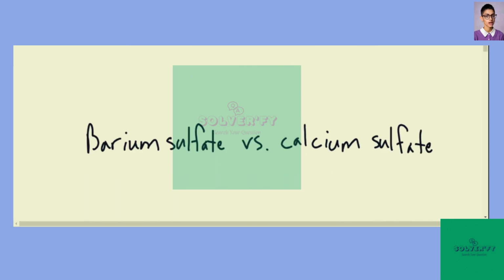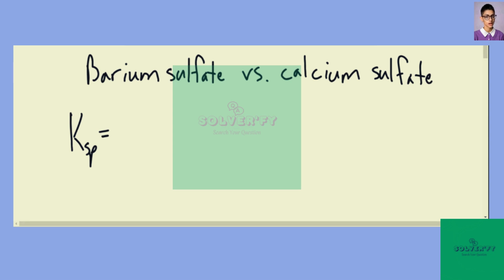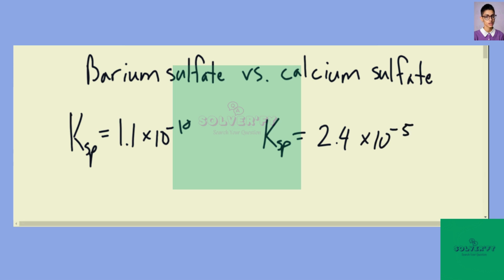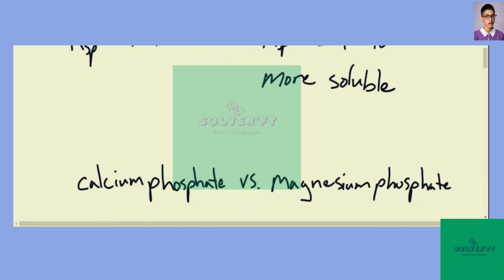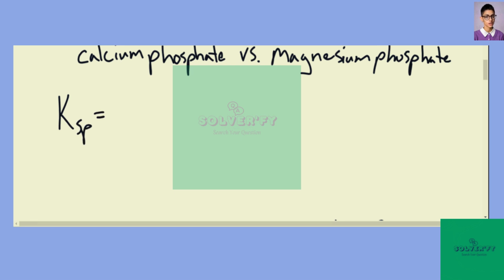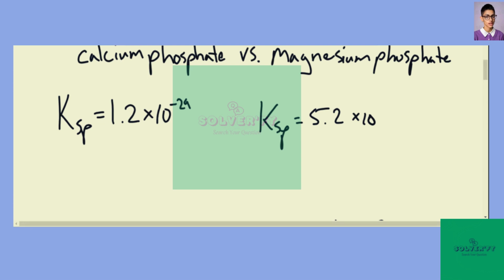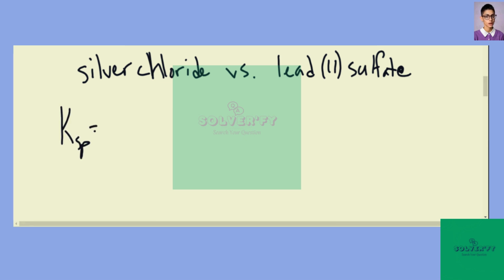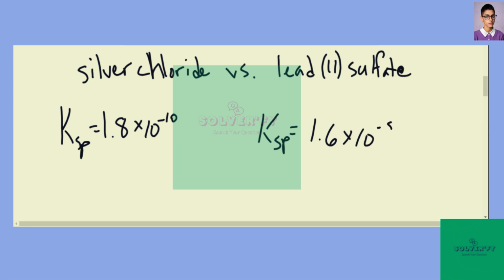[Chemistry] Which compound in each pair is more soluble in water? (a) Barium sulfate or calcium